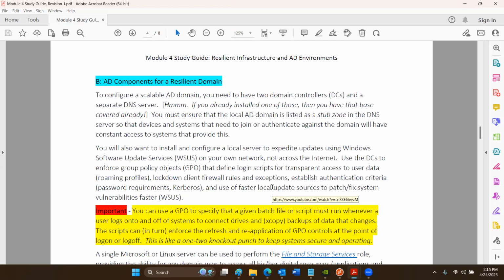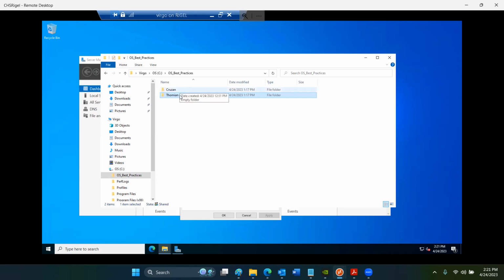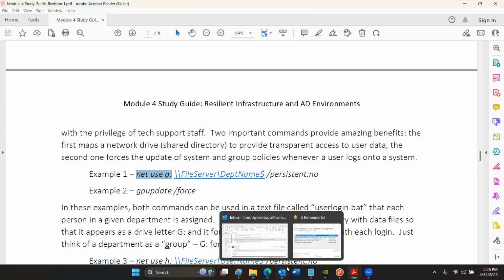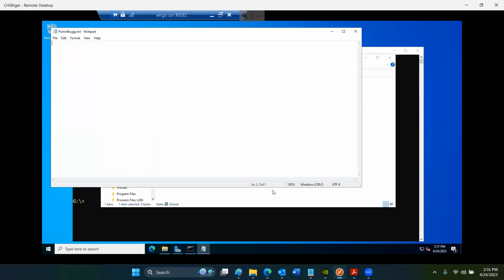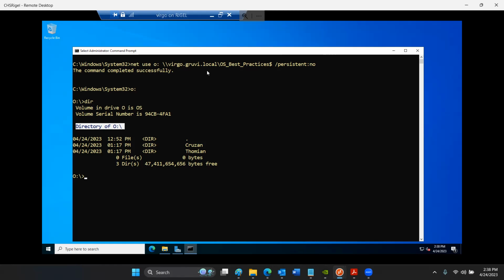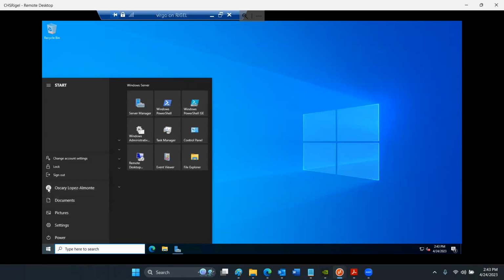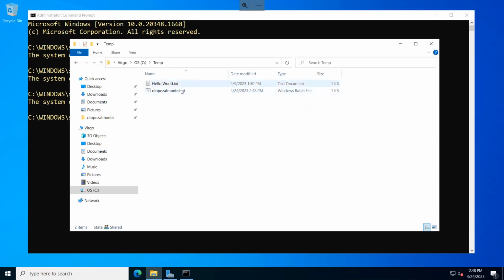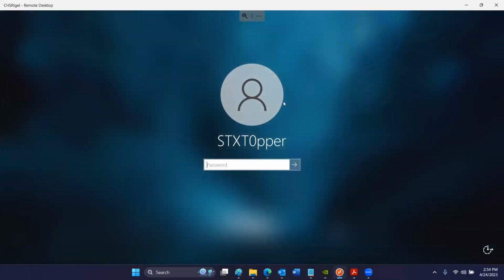Scripted File Access - 24 April 2023